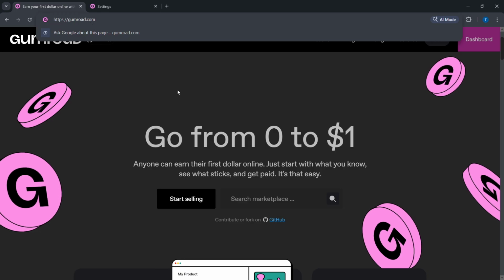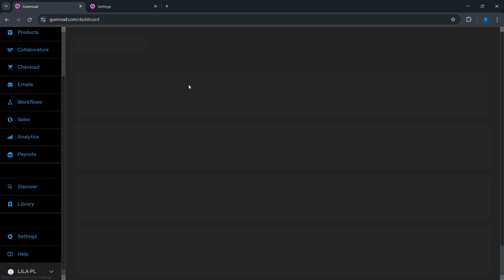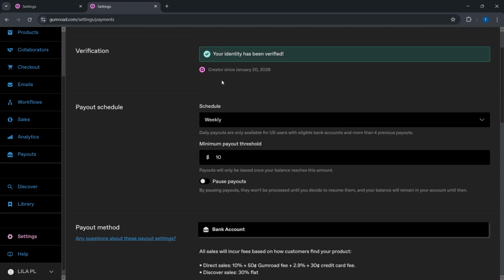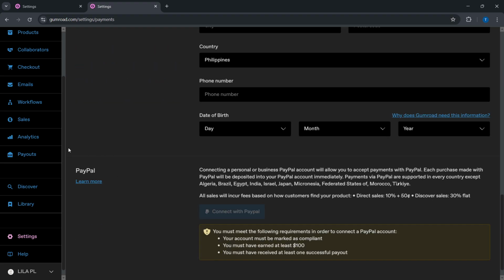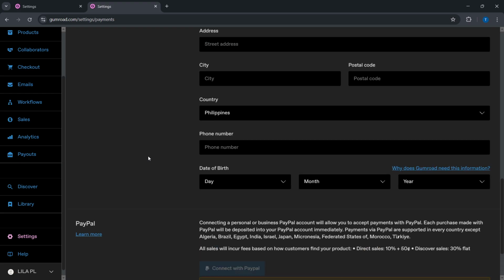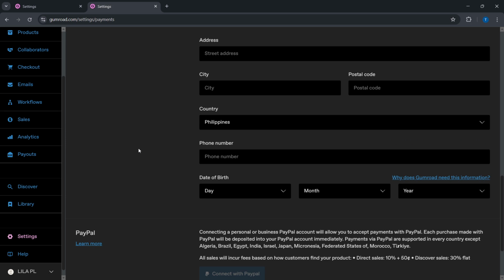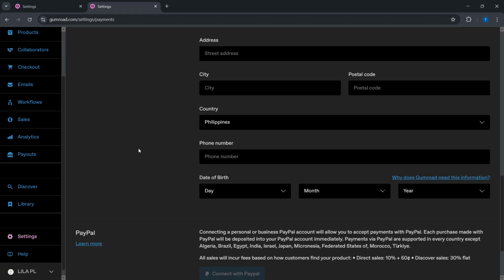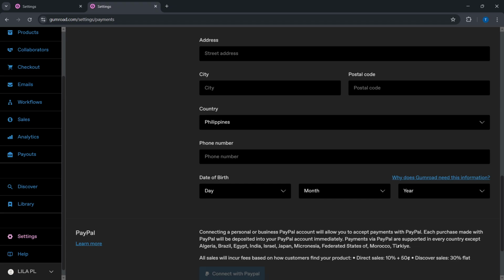How to Add or Connect PayPal to Gumroad [2026 Full Guide]